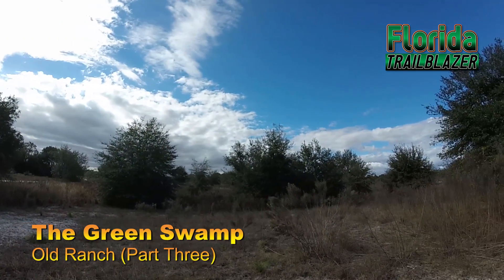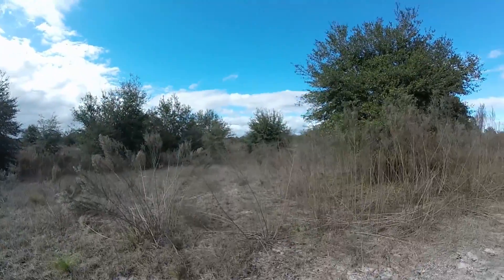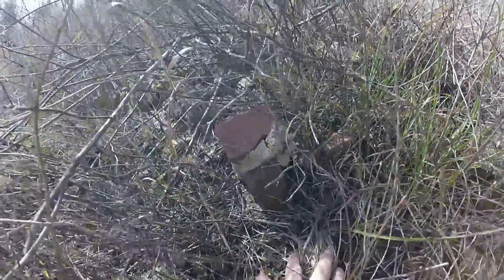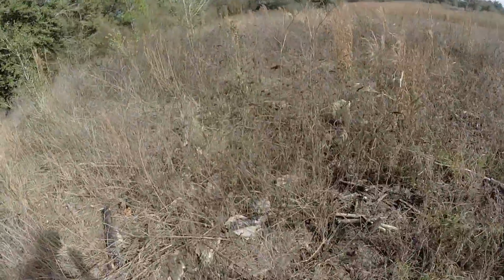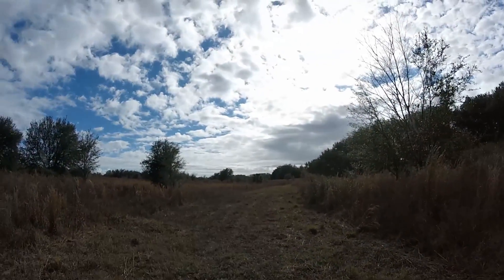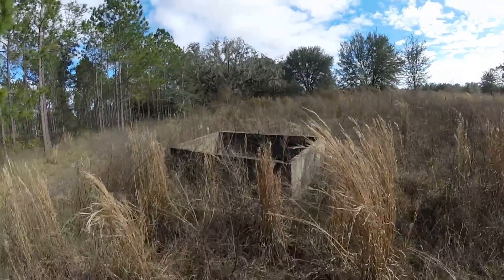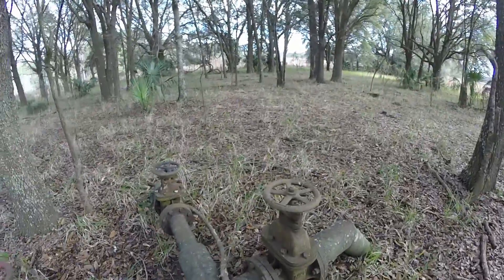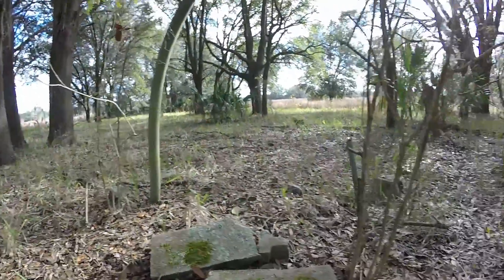Old Ranch in The Green Swamp (Part Three)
This area was part of an old ranch/homestead at one time, according to old aerial photos going back to the 1950's. Not much remains as I explored around but some evidence could still be seen. Just some of the interesting reminders of history in this wilderness. As always I left all artifacts as is. Metal detecting and removing artifacts is prohibited/illegal in this wilderness so always leave history as you find it. Also for future generations.